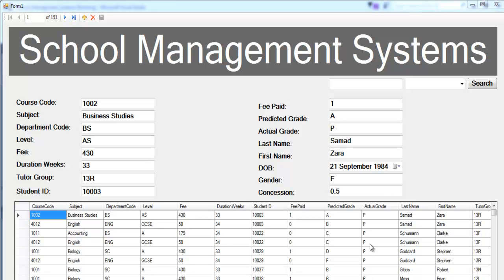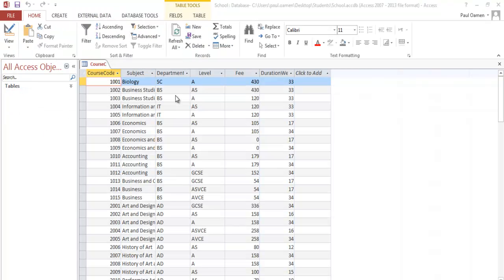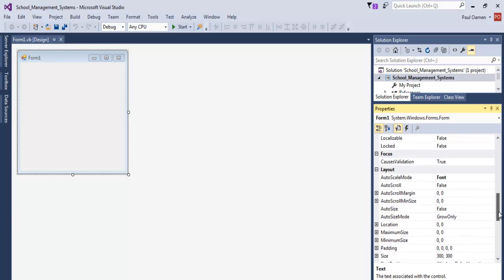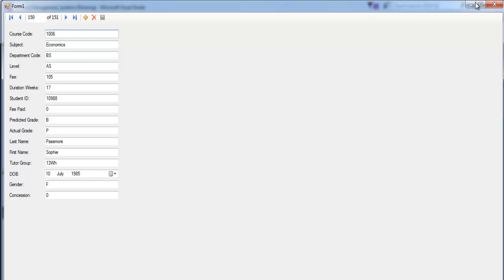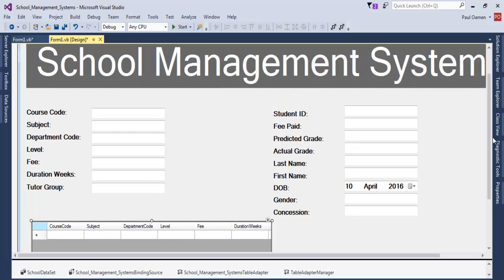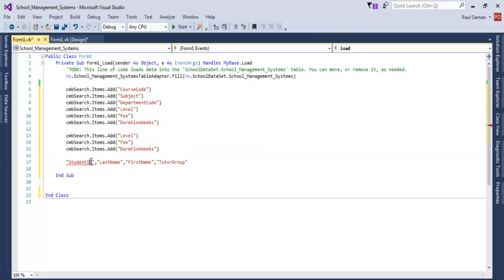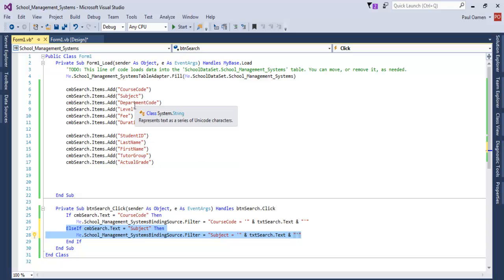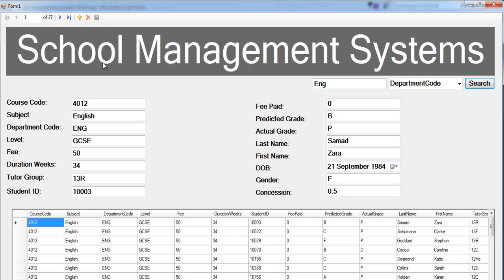How to Create School Management Systems in Visual Basic.Net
Create School Management Systems in Visual Basic.Net using IF Statement, with Embedded Database